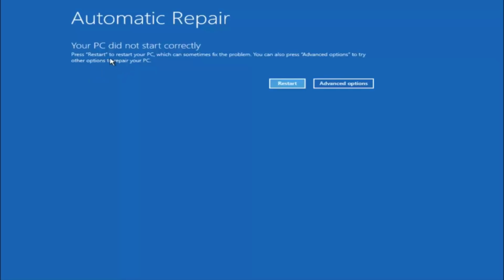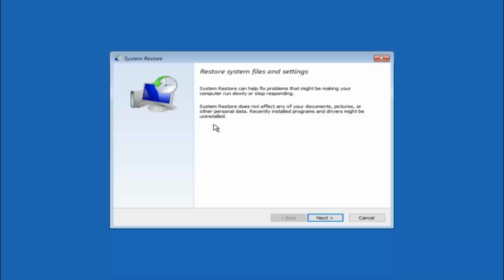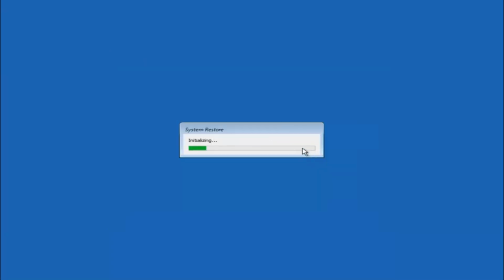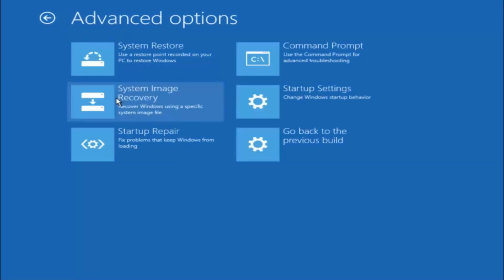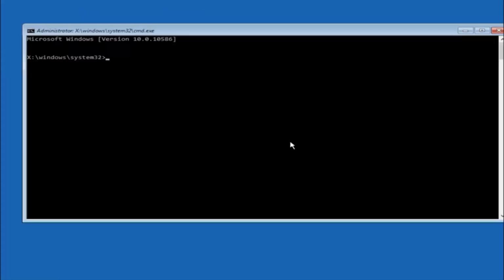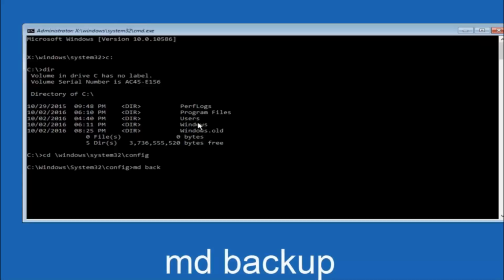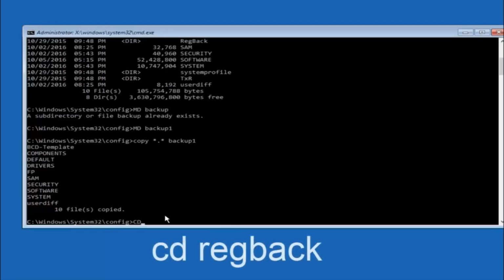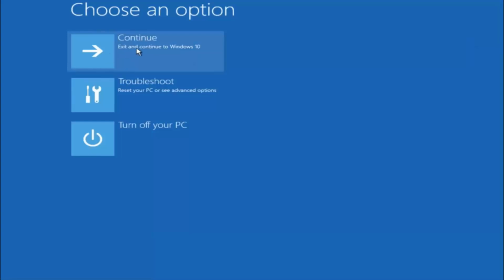How To Fix Blue Screen on HP Spectre Fold [Solution]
Experiencing a blue screen error on an HP Spectre Fold can severely interrupt productivity and cause unexpected system crashes. This comprehensive video overview focuses on understanding the root causes behind system instability and stop code errors on high performance foldable laptops. Viewers will gain valuable insight into how hardware conflicts, outdated system drivers, and operating system corruptions lead to unexpected blue screen events. By exploring the underlying factors associated with system crashes, laptop users can better identify critical stability issues affecting their HP devices.